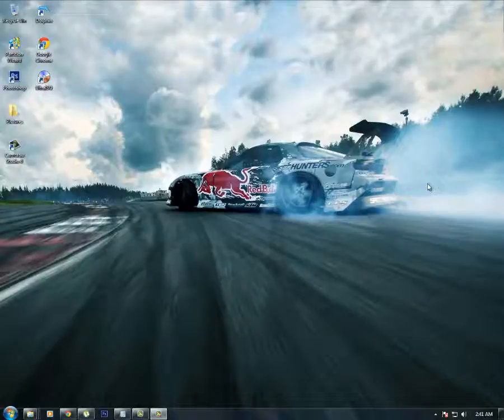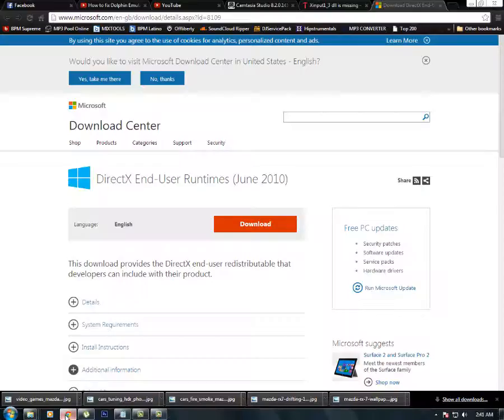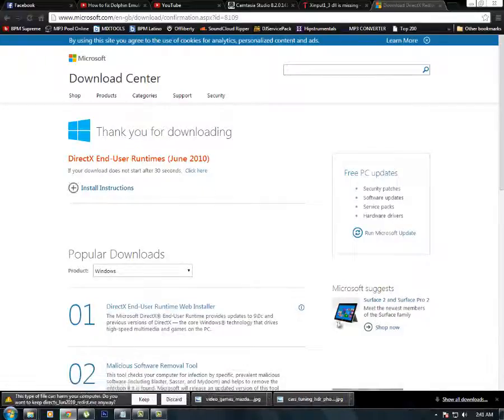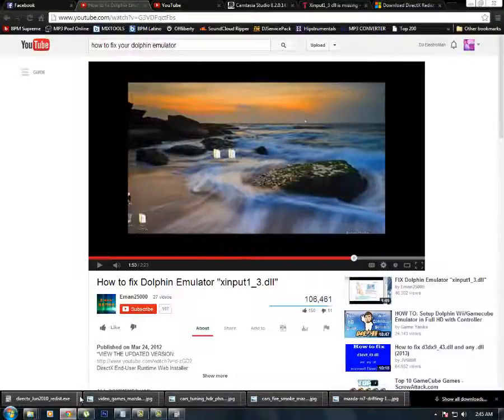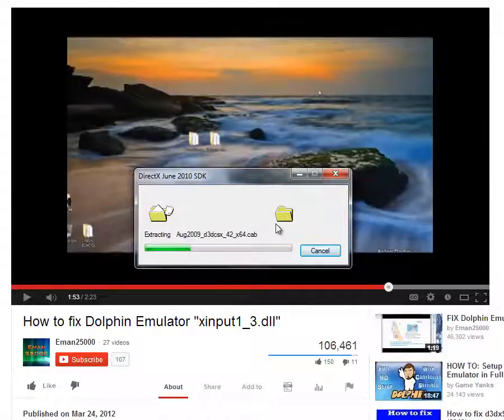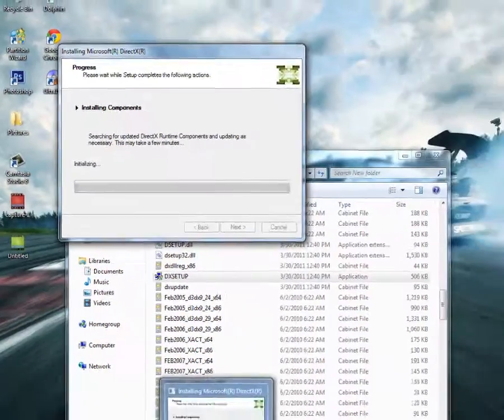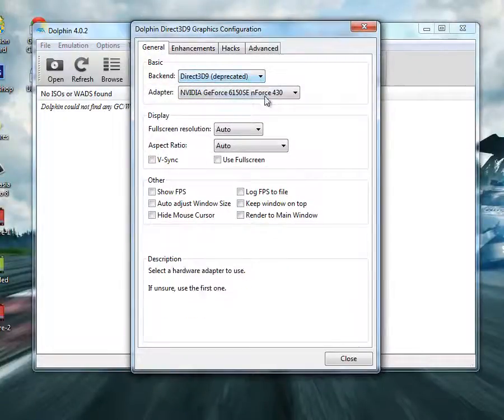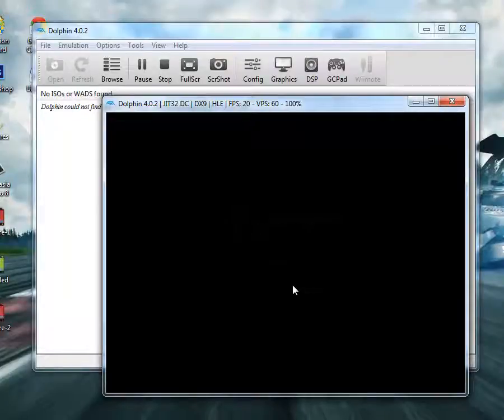How to fix Dolphin Emulator "xinput1_3.dll" (UPDATED)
Hello guys this is my first video sorry for the low volume. But this will solve your problem as you could see in the video . You don't need to reboot but just to make sure if some of you don't get it working right away.